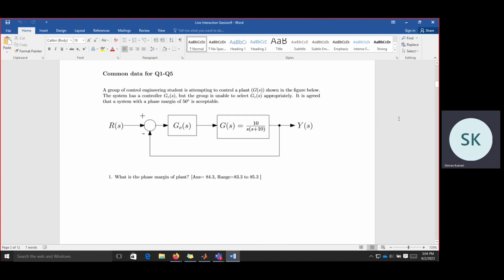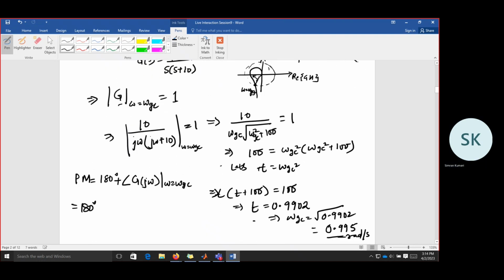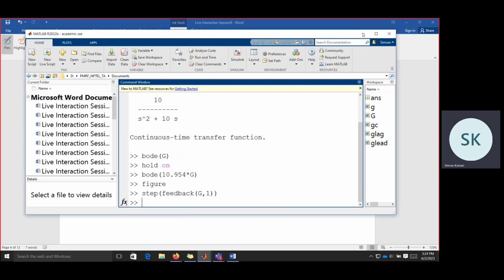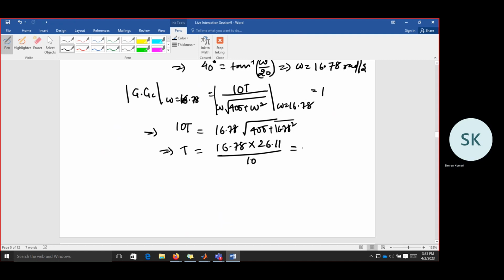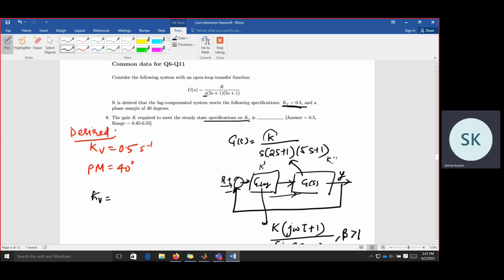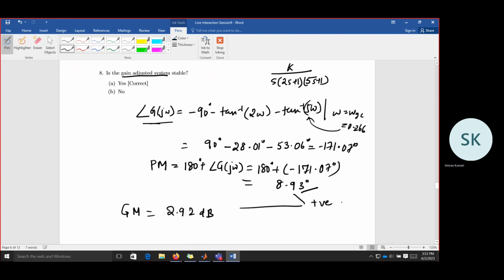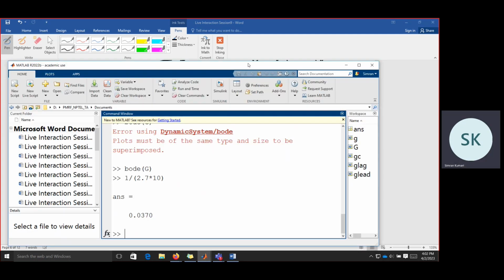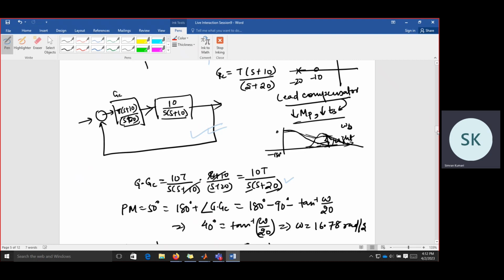NPTEL Control Engineering Problem Solving Session Week 9